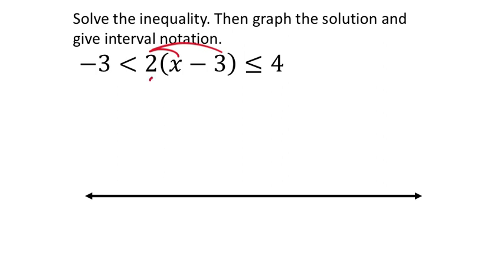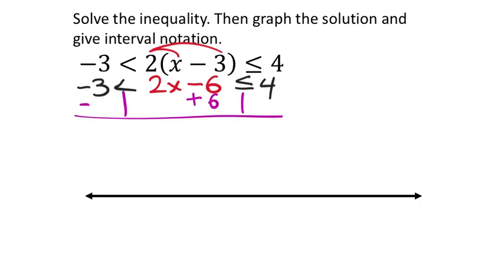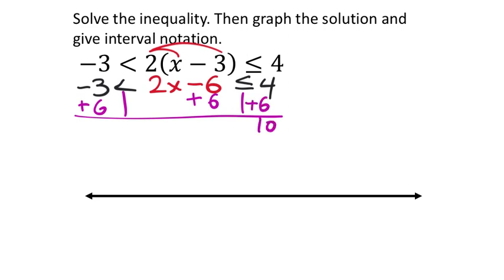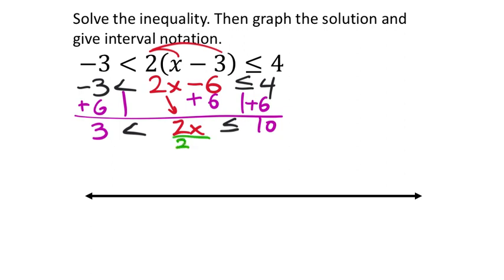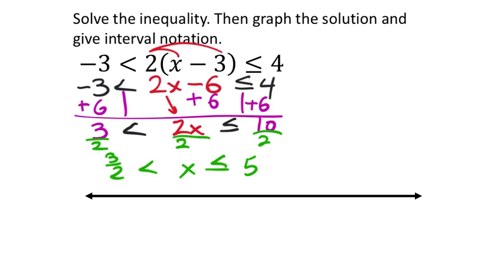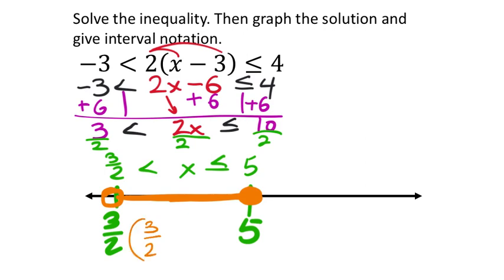Solving, Graphing and Writing Interval Notation for a Compound Inequality